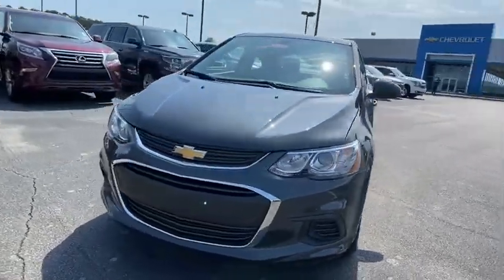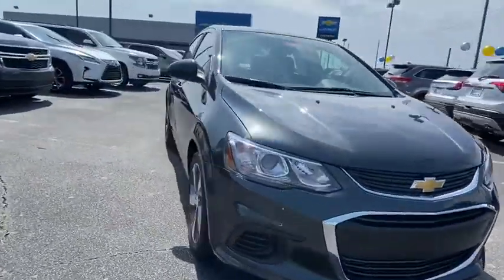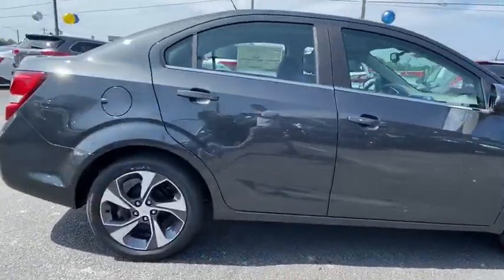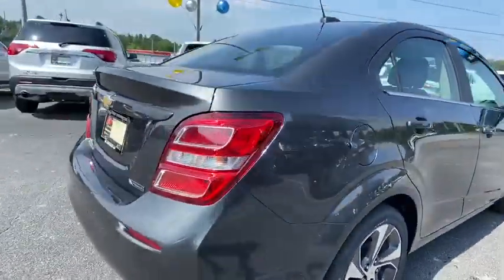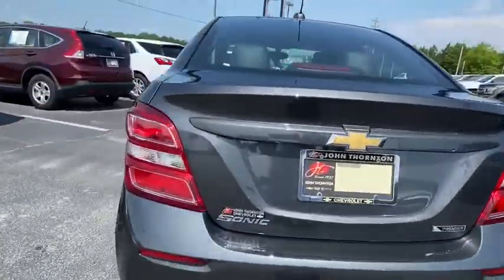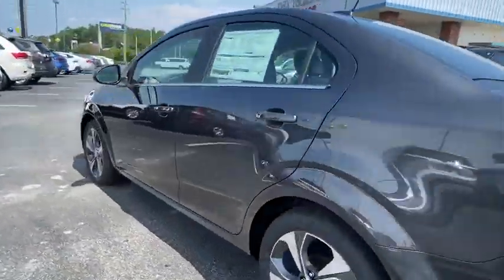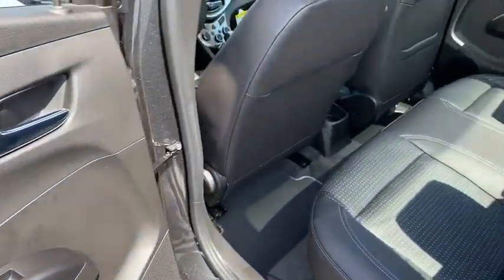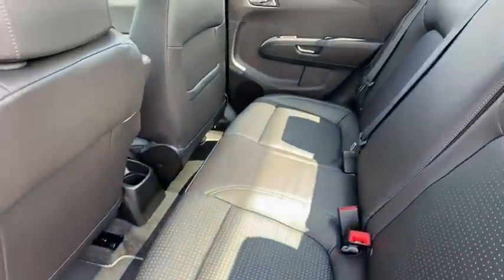2020 Chevrolet Sonic Lithia Springs, Douglasville, Powder Springs, Smyrna, Atlanta, GA N20869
Gray Metallic New 2020 Chevrolet Sonic available in Lithia Springs, Georgia at John Thornton Chevrolet. Servicing the Douglasville, Powder Springs, Smyrna, Atlanta, GA area.